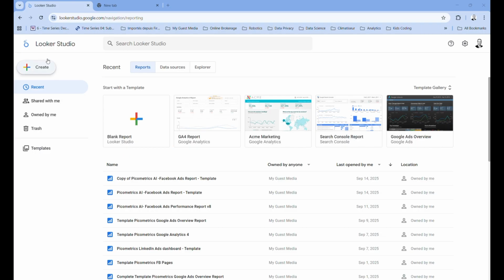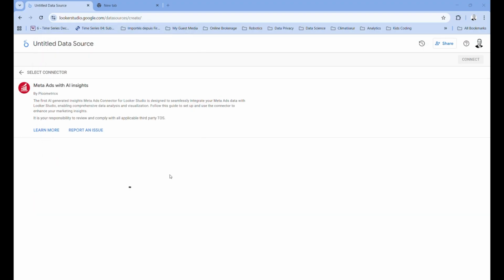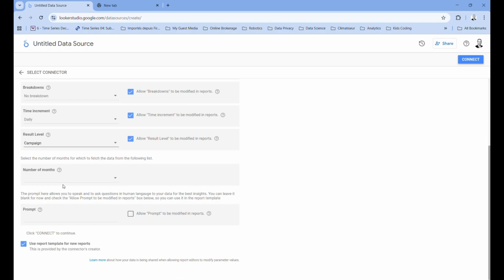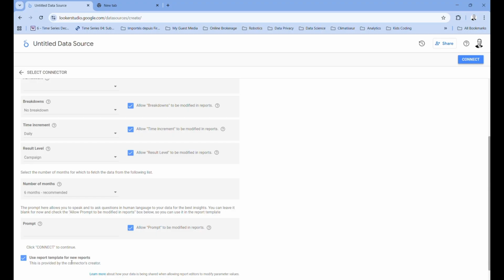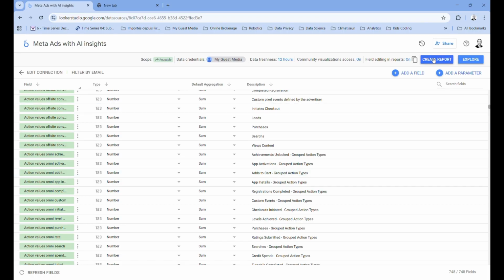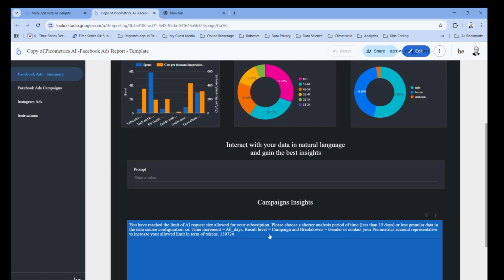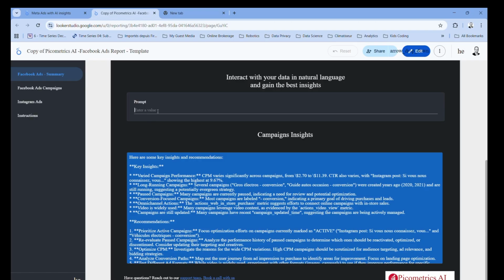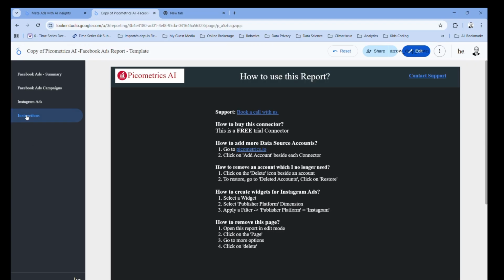Tutorial For Picometrics Connector for Facebook Ads With AI on Looker Studio - Part 1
Step by step tutorial  for  Picometrics connector for Facebook Ads  with AI on Looker Studio.

Tutorial for Picometrics connector for Facebook Ads with AI. The first AI enabled Facebook Ads Connector for Looker Studio designed to seamlessly integrate your Facebook Ads data with Looker Studio, enabling comprehensive data analysis, AI interaction and visualization.

Picometrics connector for Facebook Ads with AI allows you to chat with your data to get real insights effortlessly.

Follow this tutorial to set up and use the connector to enhance your marketing insights.

Picometrics Facebook Ads with AI link in Looker Studio